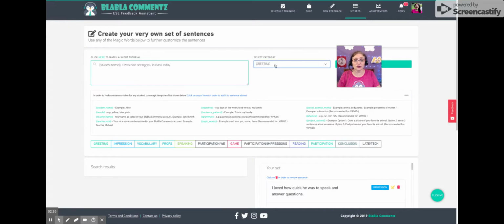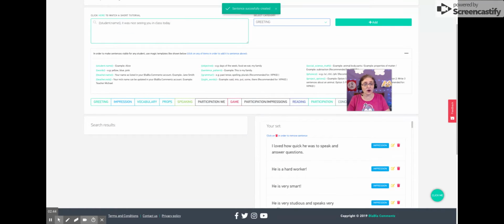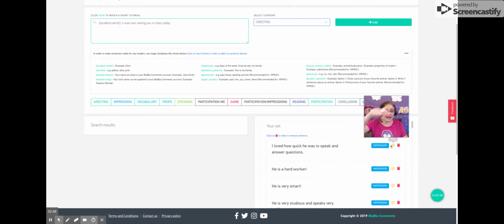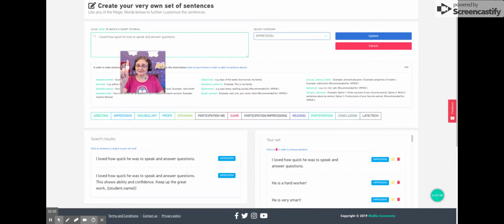Tutorial 1 ~ Create New Sentences ~ BlaBla Commentz ~ ESL Feedback Assistant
BlaBla Commentz is an ESL Feedback Assistant specifically designed for Online ESL Teachers.

To learn more about the app and meet our wonderful trainer Debbie, please schedule your spot by visiting